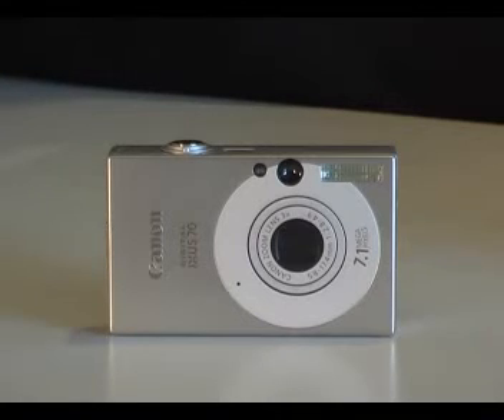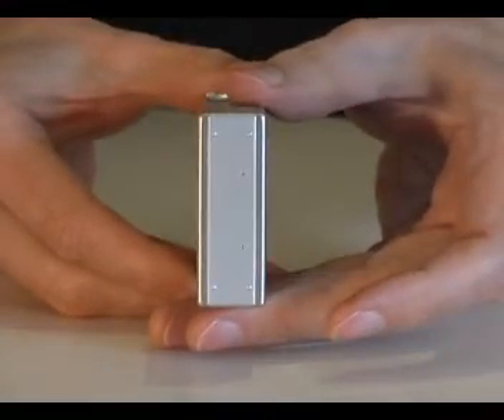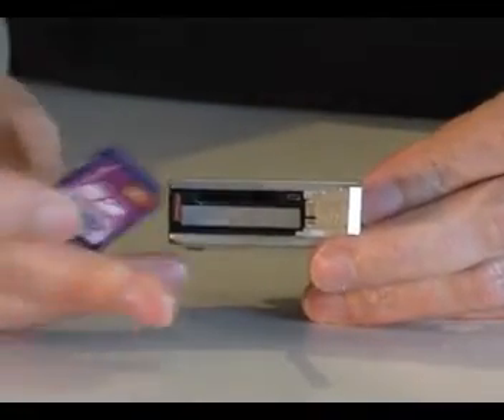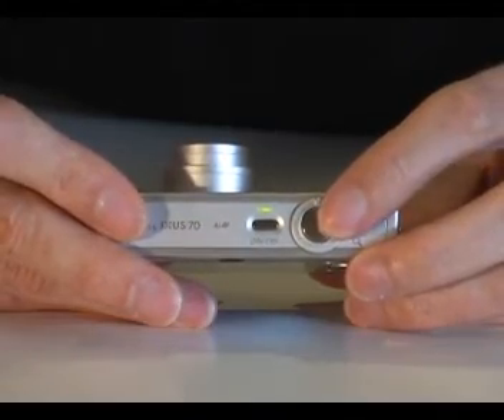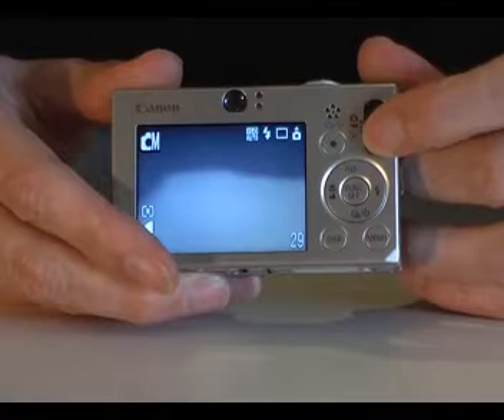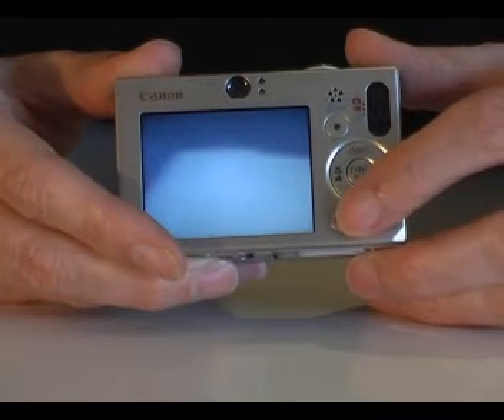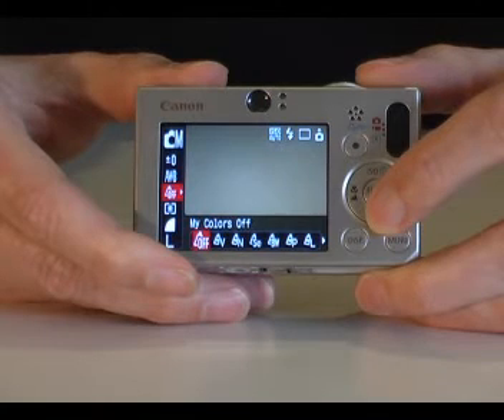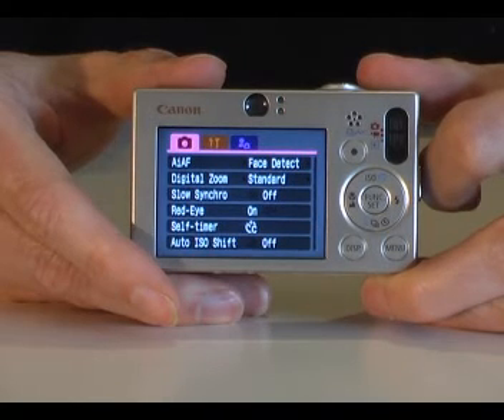Cameras.co.uk Guide to the Canon IXUS 70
The Canon IXUS 70 is a handy, pocket sized digital camera. This short video gives you a run through of its main features. It can also help you to get to know the camera if you have recently bought one.